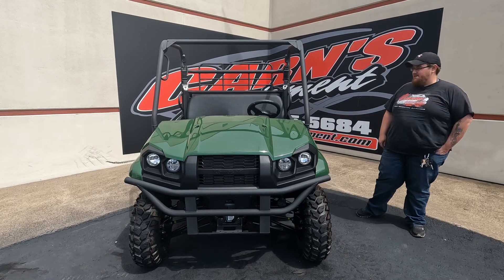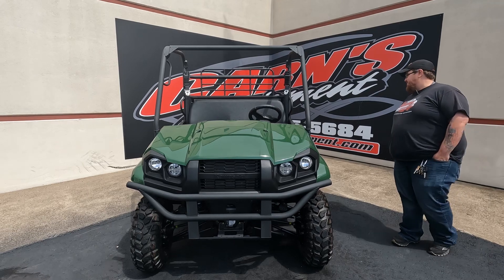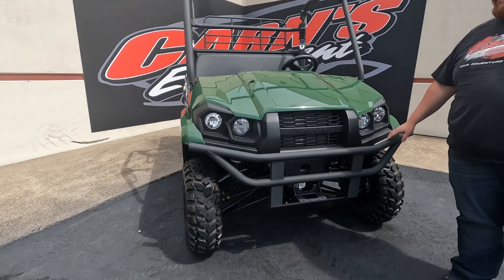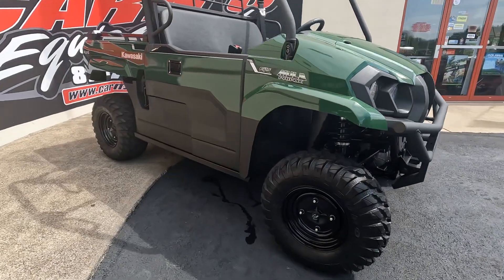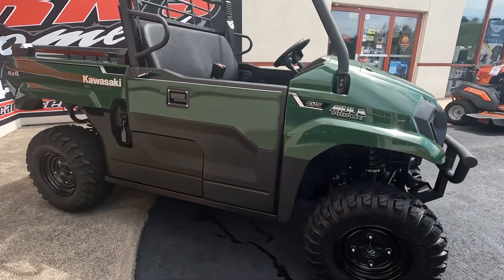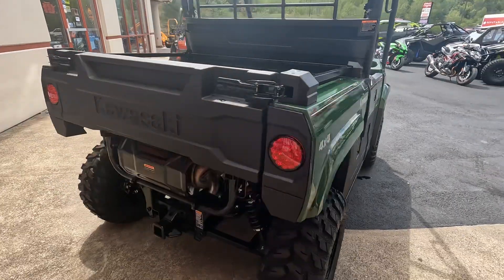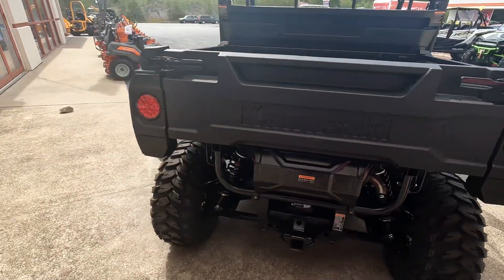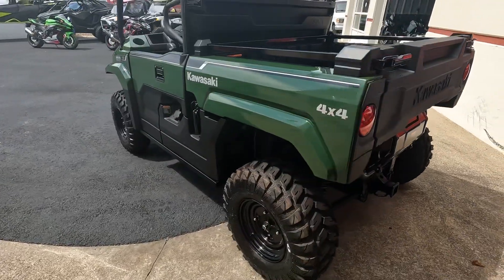2023 Kawasaki Mule PRO MX EPS